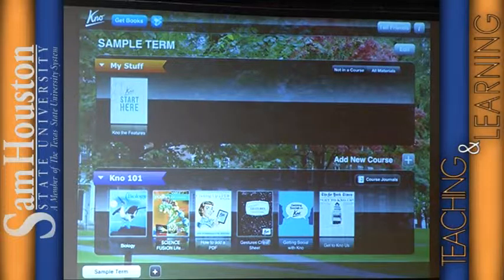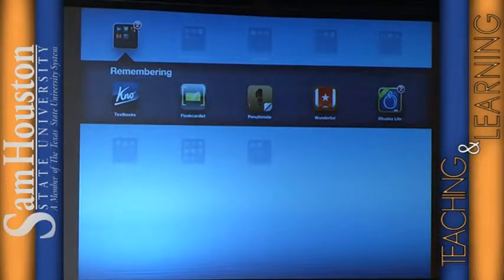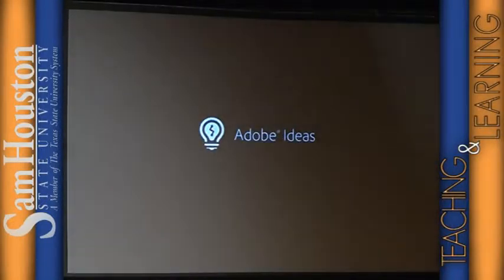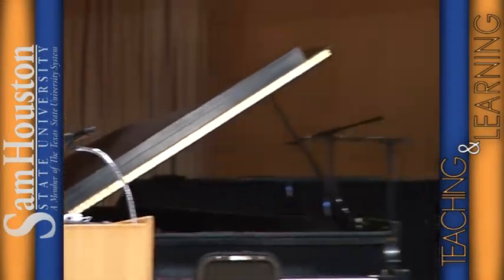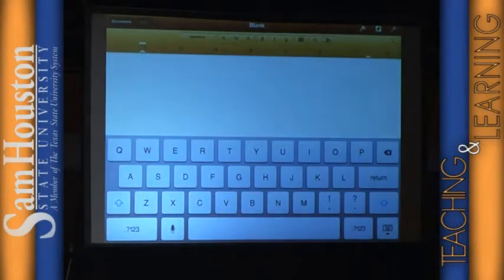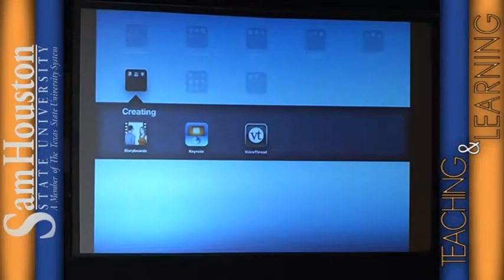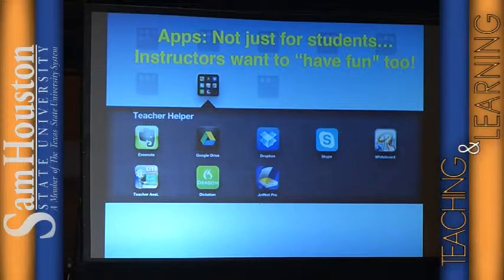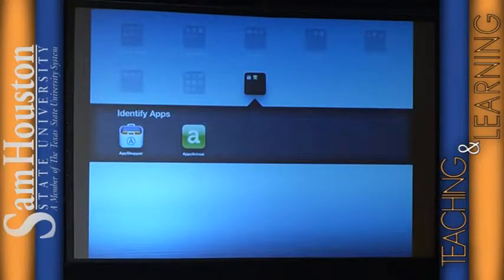2012 SHSU Online Conference - Dr. Kimberly LaPrairie Discusses iPads in Higher Education